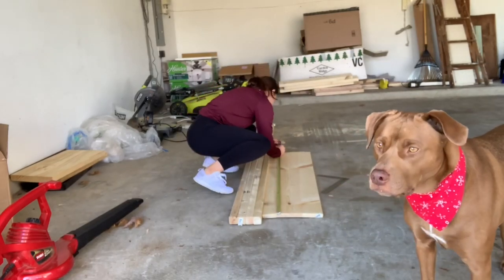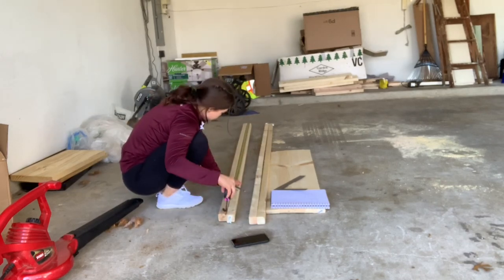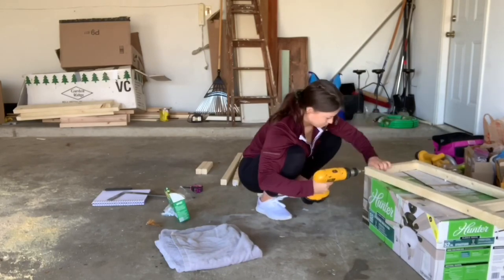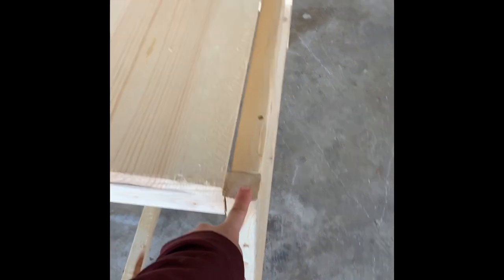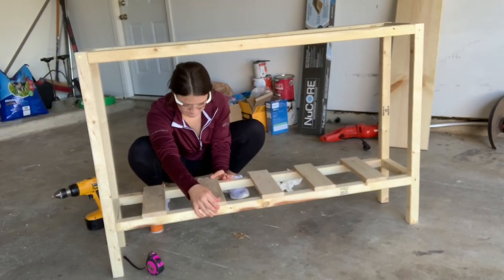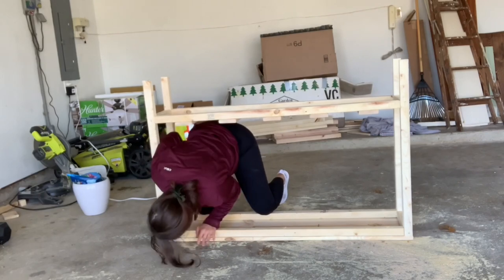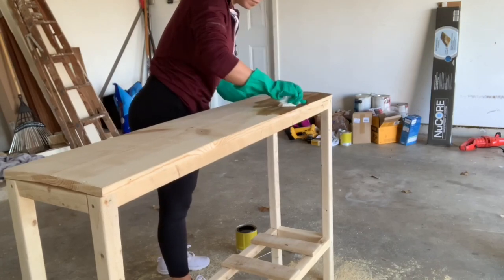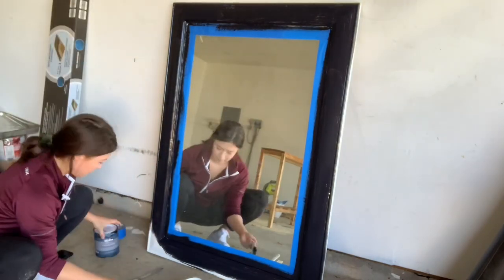DIY $20 Console Table | Entryway Makeover